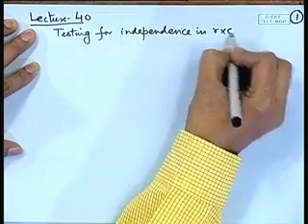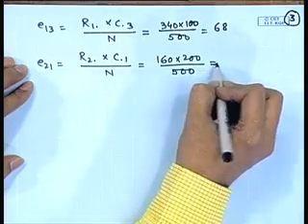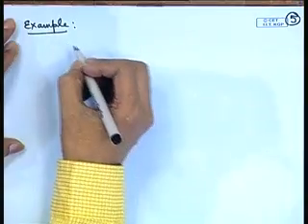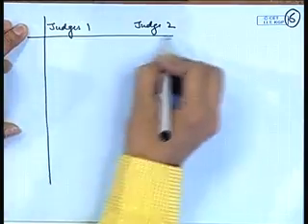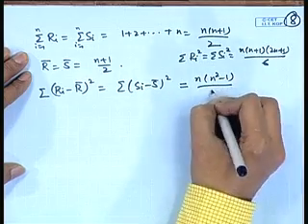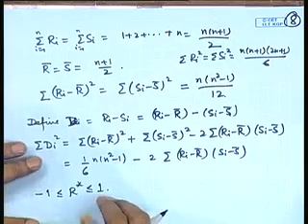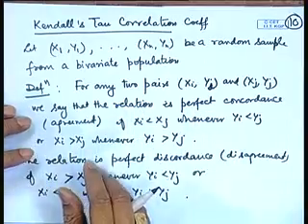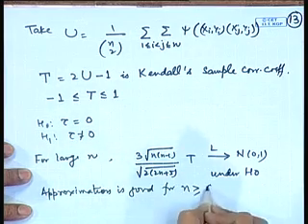Mod-01 Lec-40 Testing of Hypothesis - VIII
Probability and Statistics by Dr.Somesh Kumar,Department of Mathematics,IIT Kharagpur.